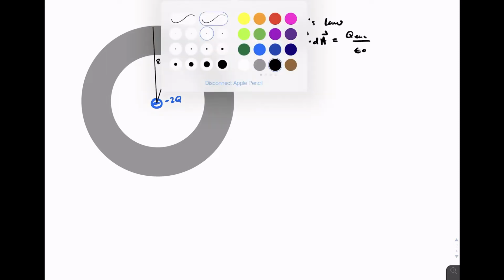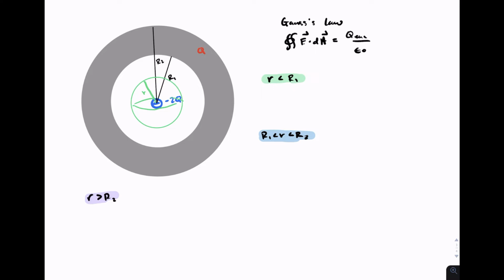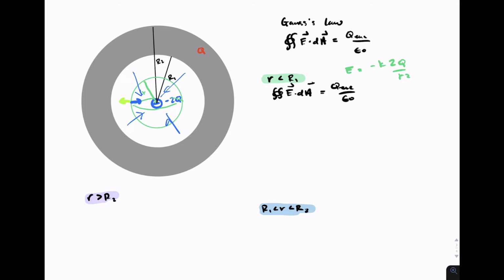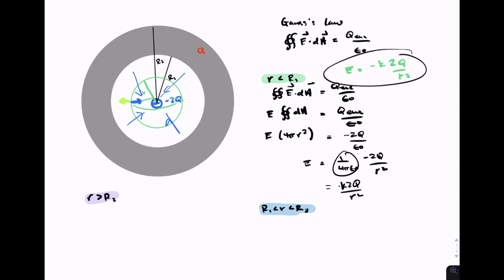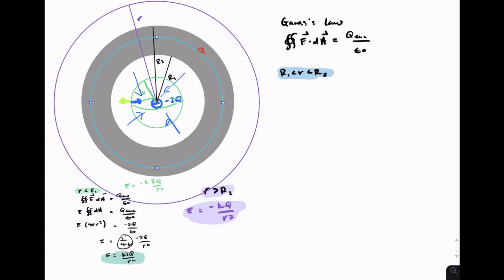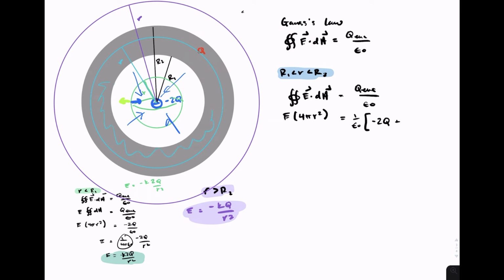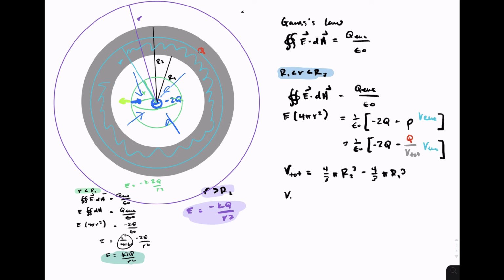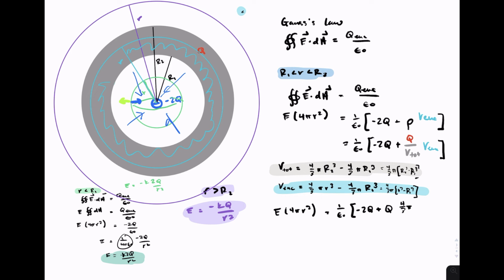Gauss Insulator Shell Example